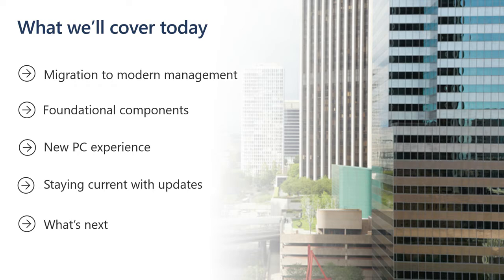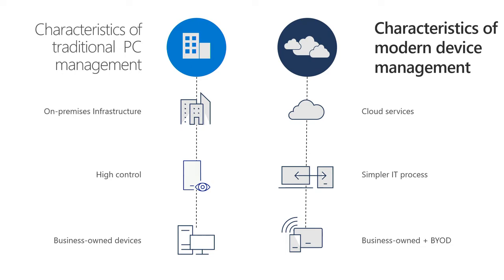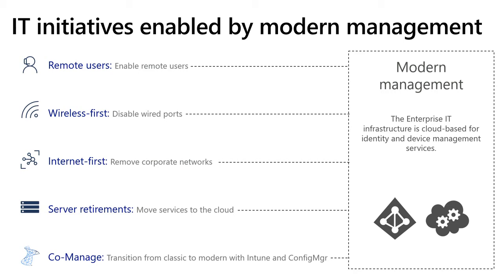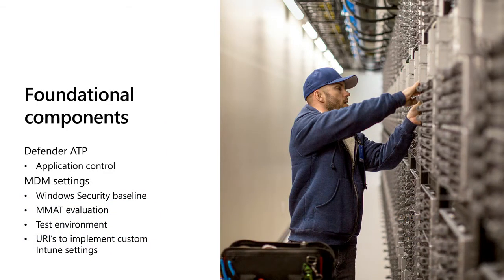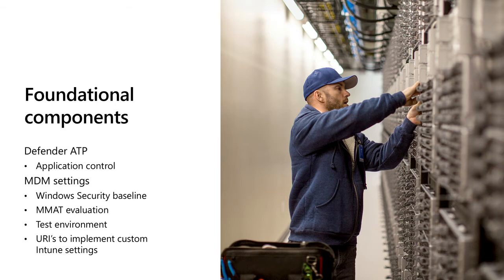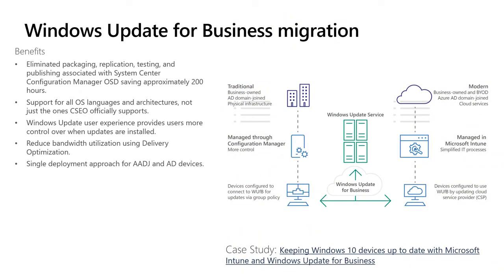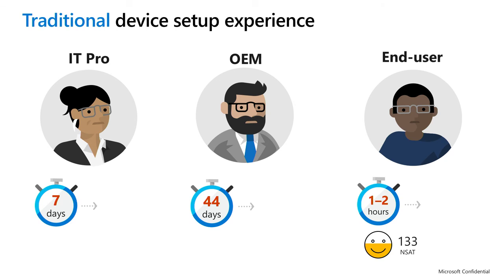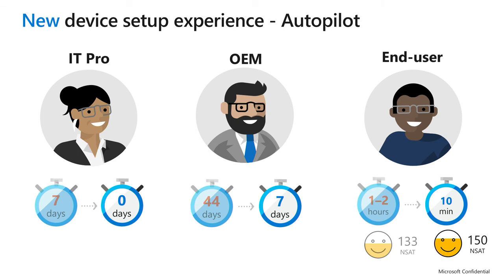How Microsoft uses Intune internally to manage Windows devices | THR2333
Attend this session to understand how Microsoft is moving to modern management inside its enterprise. Learn from Core Services Engineering and Operations (CSEO)--the experts who build, deploy, and operate the systems that run Microsoft--to learn the approach they took, the challenges faced, and best practices for Windows device management with Intune for your own organization.